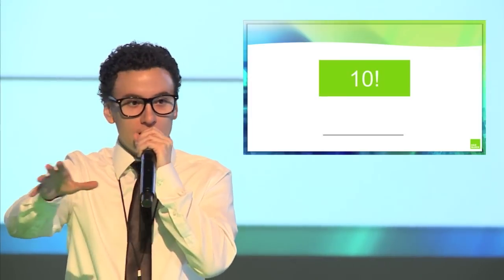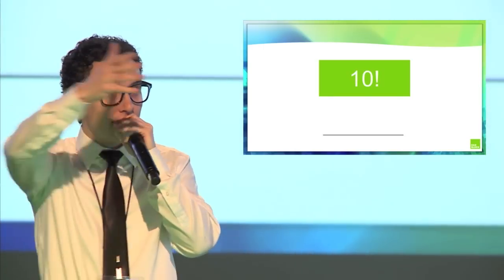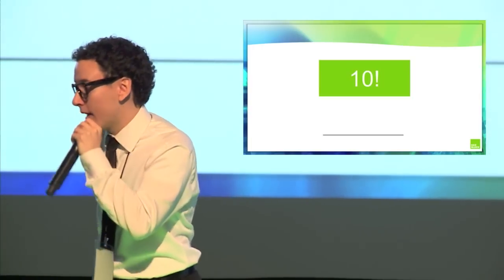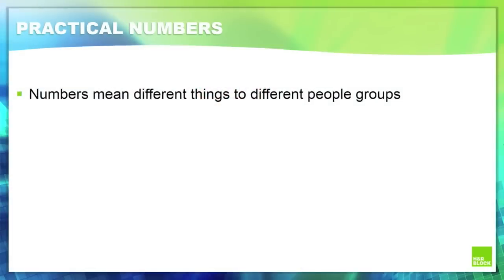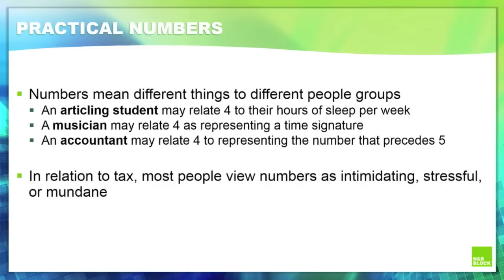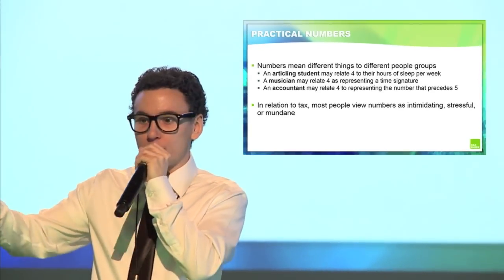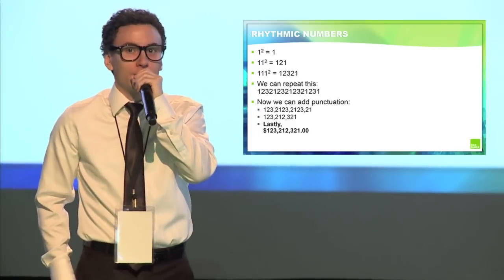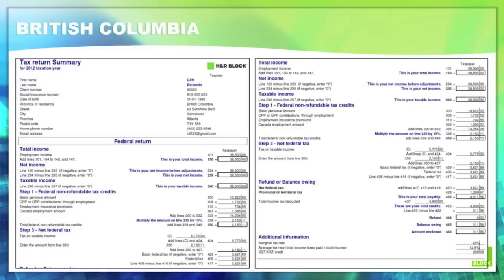Beatbox Tax Rally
Bob Pneuman isn't your everyday tax master. Behind the stylish black glasses and nasal congestion lies a man with a desire to prove to the world that numbers can be interesting.

Thanks to H&R Block for having me as a surprise guest at their tax rally (streamed coast to coast).